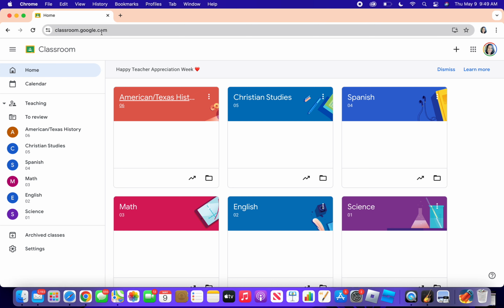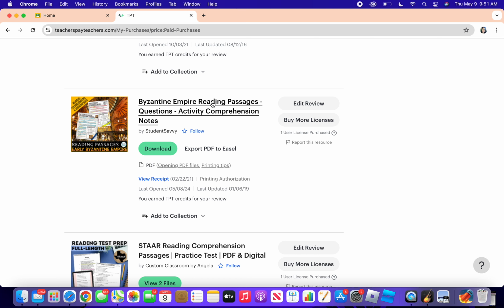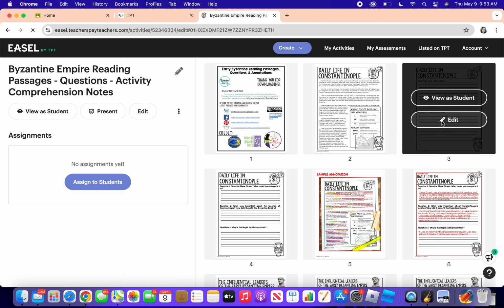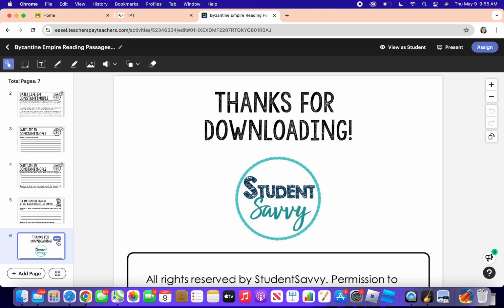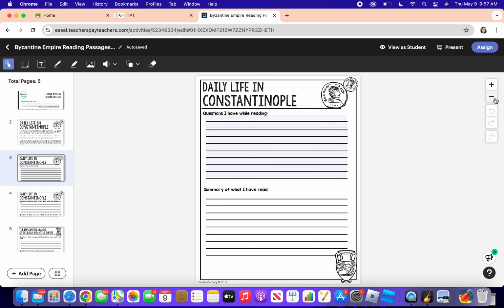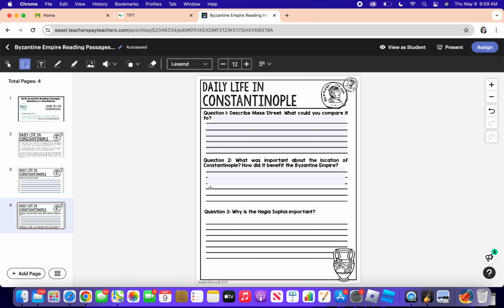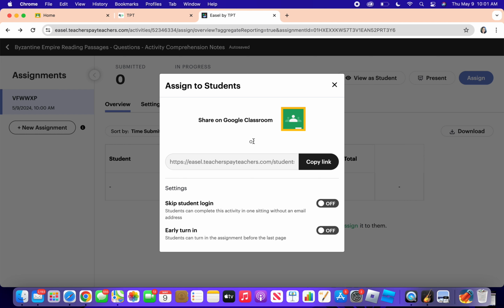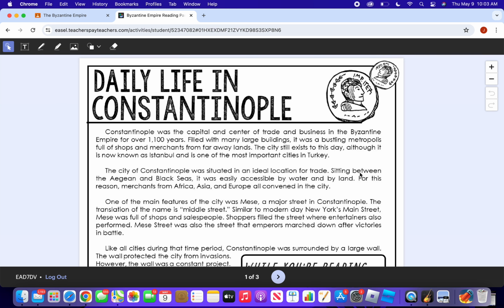Easel on Teachers Pay Teachers Part 1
Teacher/Homeschool Hack using Google Classroom and Teachers Pay Teachers.. ALL FREE!